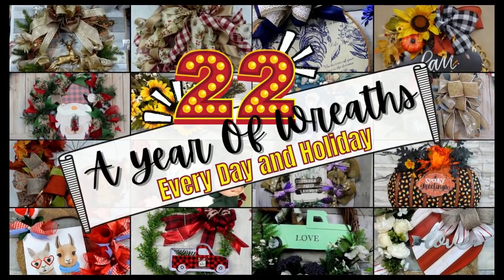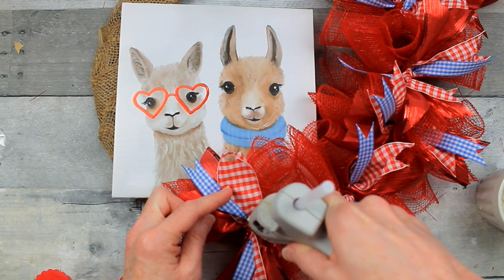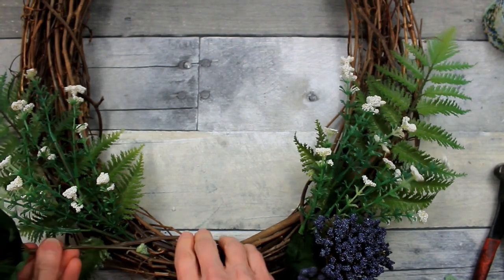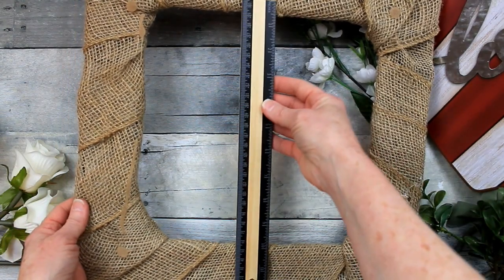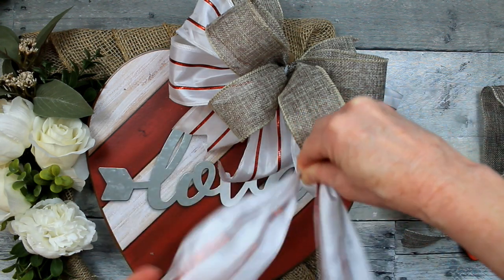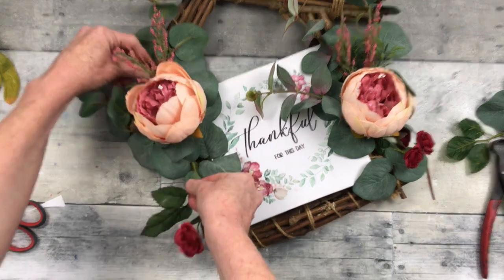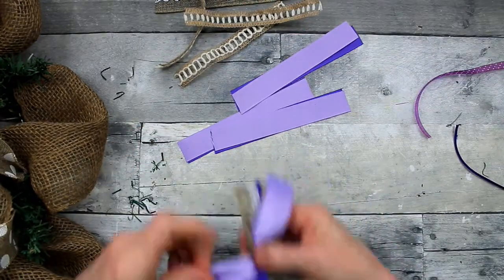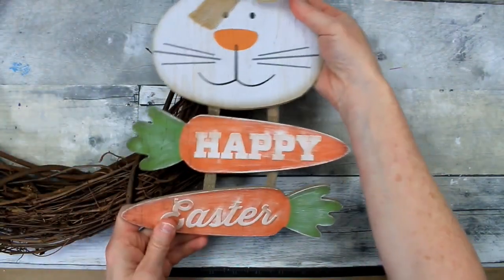TRY These BEAUTIFUL Wreaths To Decorate Your Home ALL YEAR LONG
I am very excited to show you how to make beautiful wreaths on a budget with Dollar Tree and thrifted store items. This holiday and everyday wreath video is for beginners and more advanced creators. The intention is to bring you inspiration to make something of your own. Use your scraps, use your imagination and work through that stash. Grab a coffee or tea and enjoy!

TIMESTAMPS:
00:00 Intro
00:10 Lama Valentine's Wreath
12:09 Green Truck Valentine's Wreath
26:04 Square Heart Wreath
37:50 Peony Spring Wreath
47:17 Lavender Spring Wreath
1:02:26 Rustic Bunny Wreath
1:16:34 Farmhouse Rooster Wreath
1:25:04 Turtle Beach Wreath
1:29:00 Mermaid Deco Mesh Wreath
1:46:43 Cottagecore Fall Wreath
1:56:09 Farmhouse Fall Wreath
2:09:23 Cottagecore Fall Basket Wreath
2:18:36 Sunflower Calendar Sign Wreath
2:27:49 Dollar Tree Wheel Fall Wreath
2:39:54 Victorian Witch Hat Wreath
2:54:54 Dollar Tree 3D Pumpkin Form Wreath
3:07:31 Dollar Tree Wheel Christmas Wreath
3:18:55 Rustic Noel Wreath
3:28:32 Christmas Gnome Wreath
3:41:07 Deco Mesh Curly Christmas Wreath
3:54:01 Simple Winter Wreath
4:04:37 Embroidery Hoop Vintage Christmas Wreath
4:10:34 Rustic Glam Deer Wreath
4:35:08 Wagon Wheel Winter Wreath

Brandy P
Creola, Alabama
36525